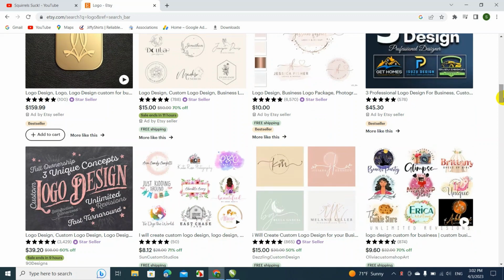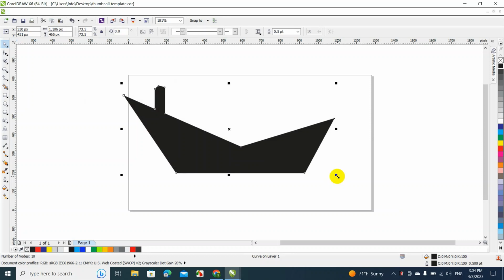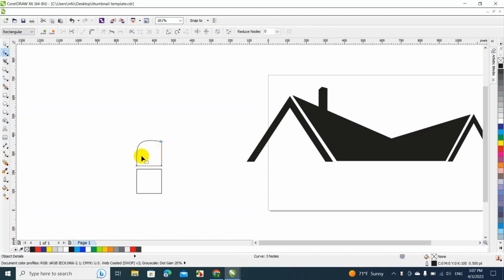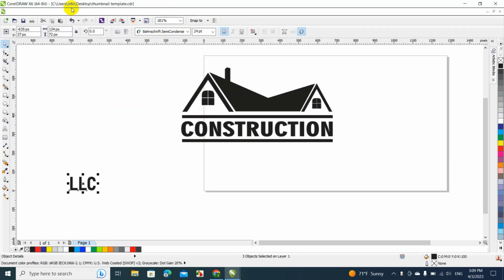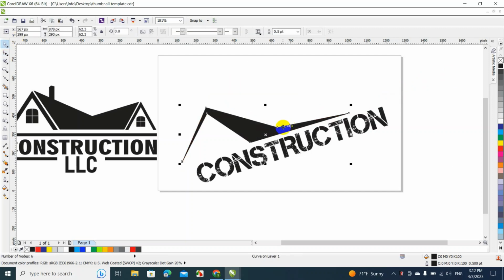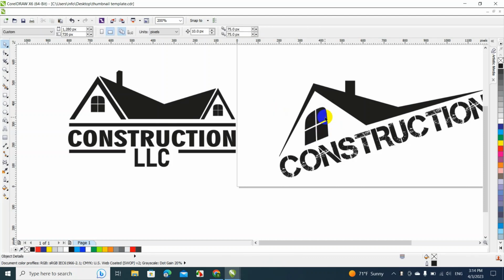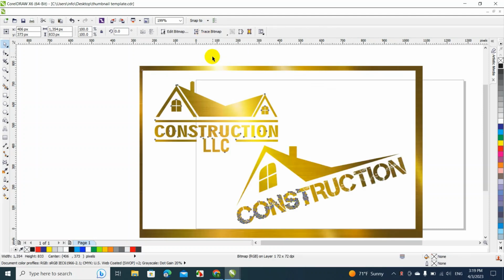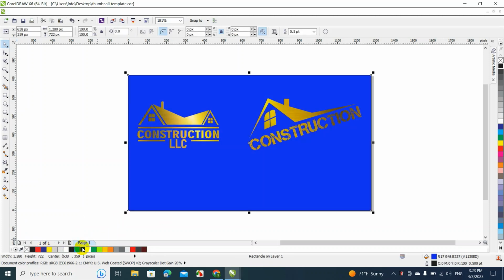is selling digital downloads on etsy worth it? 🤔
In this video I show how to make easy logos that sell for good money on etsy and that will leave you money because digital products are now trending on etsy. You will make more money from digital downloads than physical products on etsy.